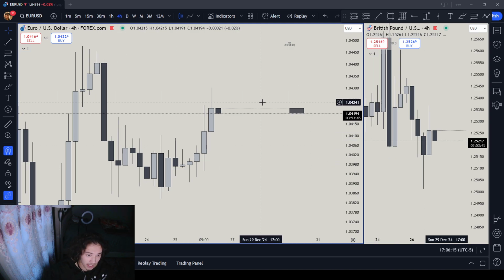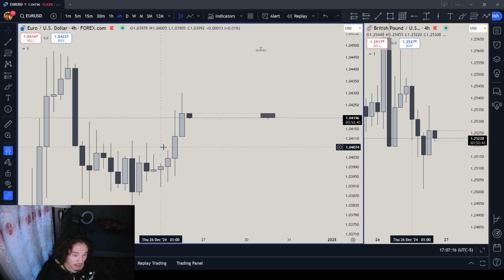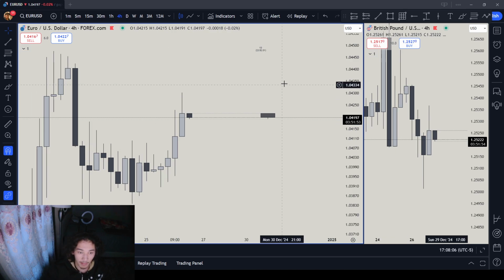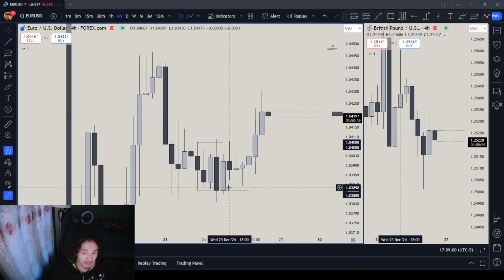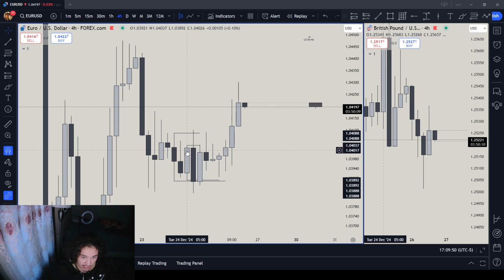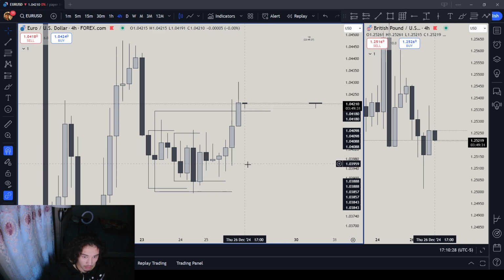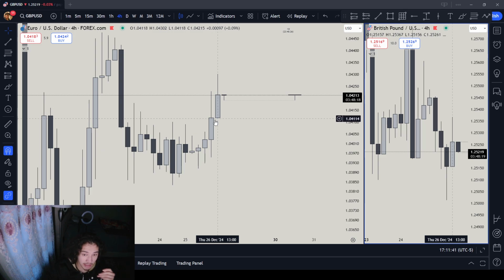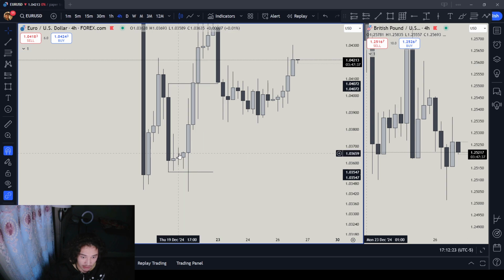Struggling and losing trades? Use CRT Key to profits